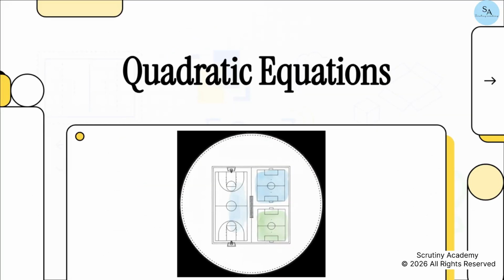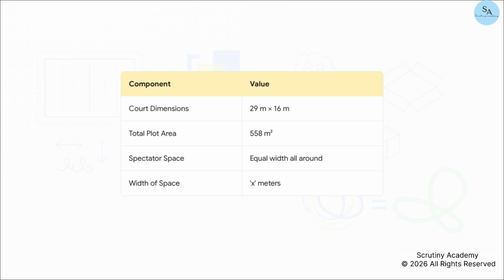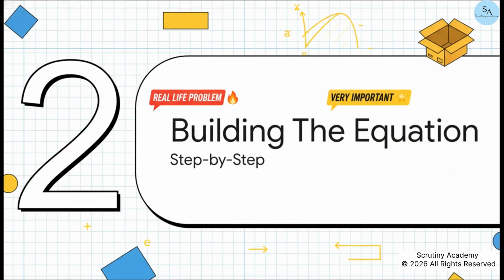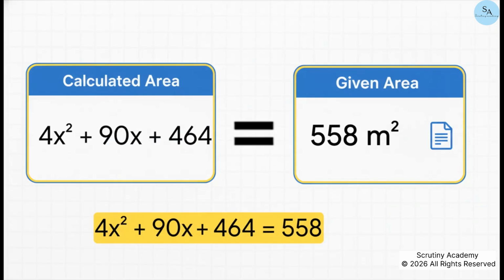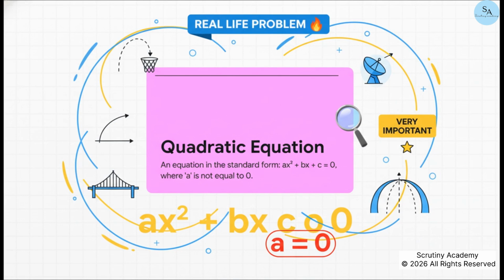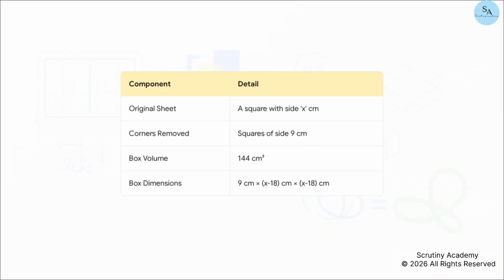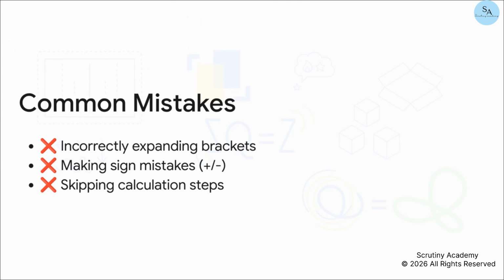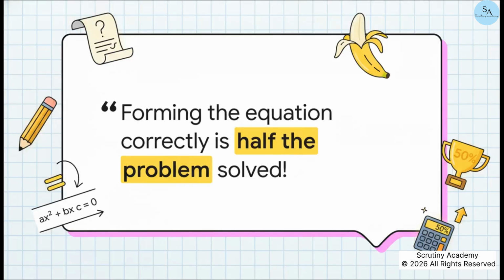Quadratic Equations 5.1 | Chapter 5 | Class 10 SSC Maths| Scrutiny Academy | Last Minute Revision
In this video, we cover Class 10 SSC Maths – Chapter 5.1: Quadratic Equations in a simple and exam-oriented way.

This topic is very important for SSC Boards 2026 and helps you build strong problem-solving skills.

✨ What you will learn:
✔ Definition and standard form of quadratic equations (ax² + bx + c = 0)
✔ Concept of roots and their meaning
✔ Solving quadratic equations using factorization method
✔ Important formulas and key concepts
✔ Tips to score full marks in board exams

🎯 Best for:
– Concept Clarity in Maths